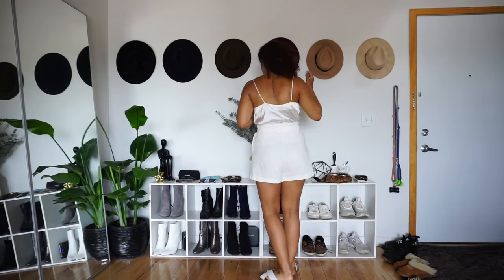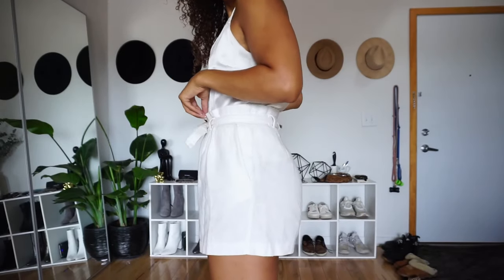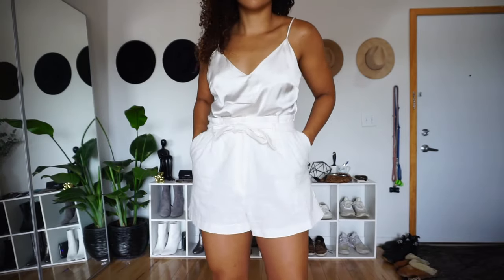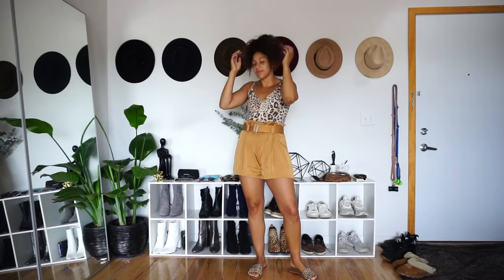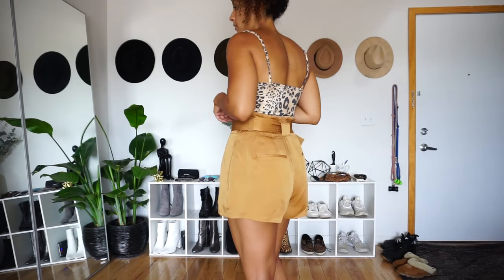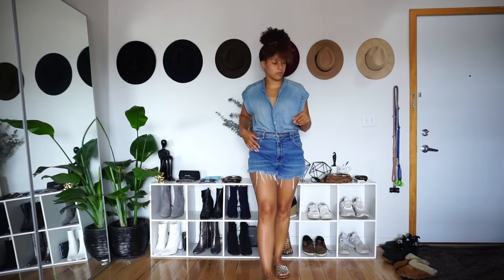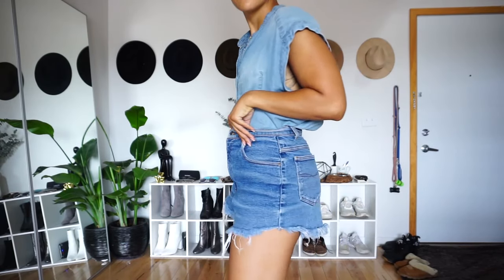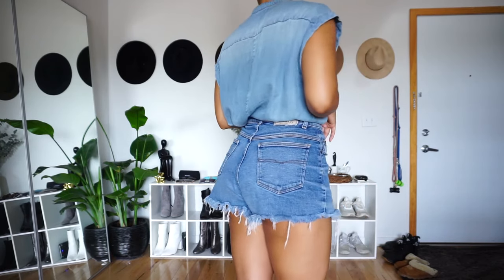Shorts for Pear Shaped Women | My Shorts Collection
Shorts for Pear Shaped Women: My Shorts Collection. You guys were asking and I am answering, a lot of you were wondering where to find shorts for pear shaped women so I’m sharing my shorts collection. Quick disclaimer I’m not here to say that every pair of shorts I own is worth running out to buy but through the years I’ve learned what works and what doesn’t for comfortable yet chic shorts for girls with thighs and bums of steel. So if you’re unsure what to look for when shopping for shorts as a pear shaped women then keep watching! As always drop some knowledge of your own, or just say hi, in the comments below!